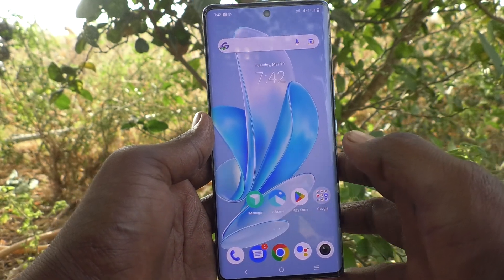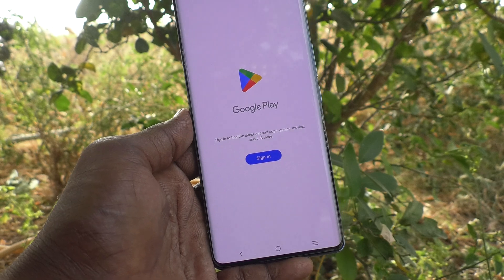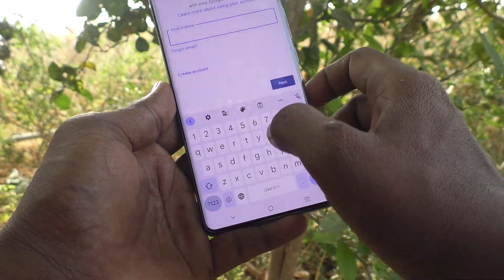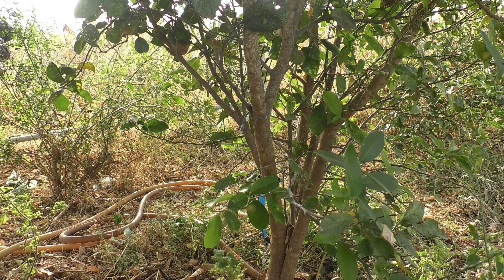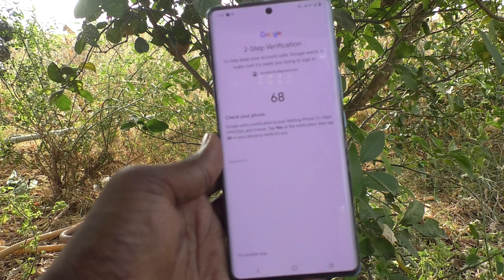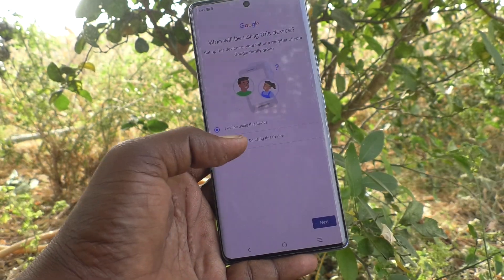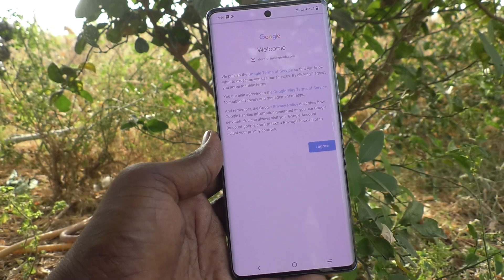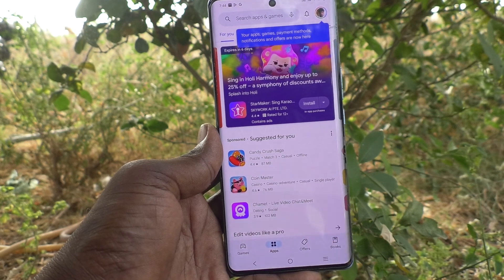How to add Google account in Vivo V29 Pro 5G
Vivo V29 Pro 5G Google account add settings : Learn here how to add Google account in Vivo V29 Pro 5G smartphone.